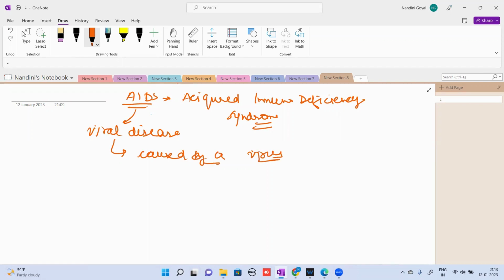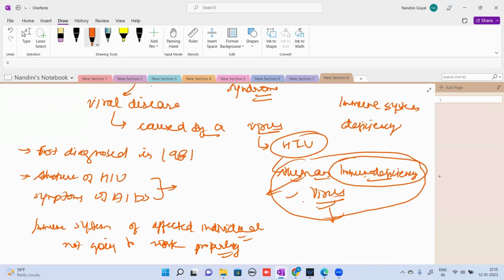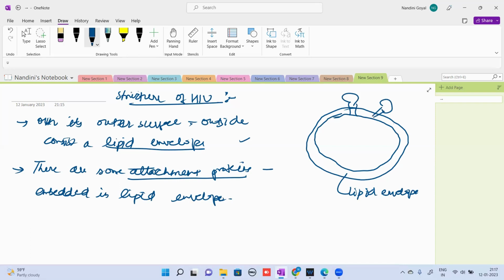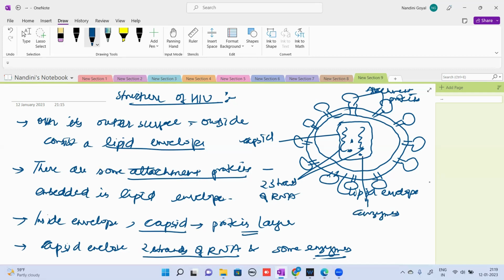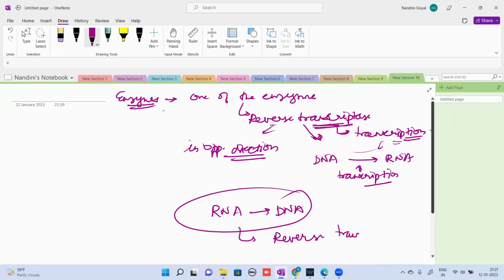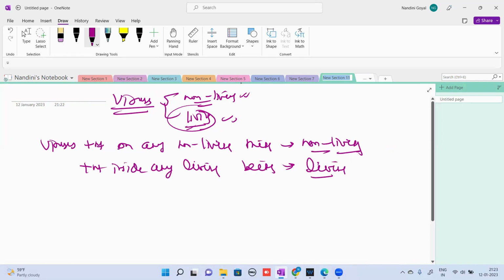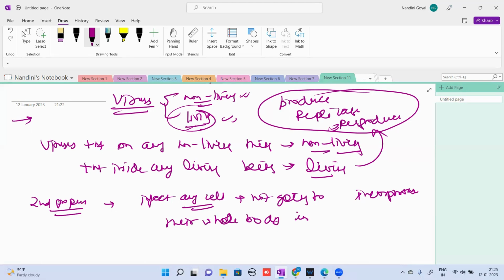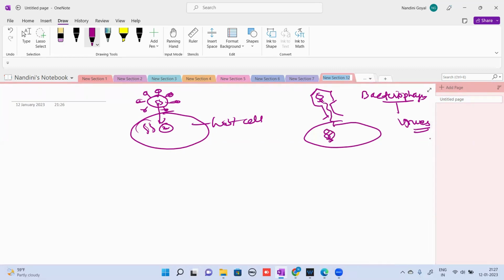AIDS - Human Health & Disease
healthcarehivliving with hivhiv aidshealth carehiv symptomsuniversal health careaids symptomshiv symptoms in menhiv symptoms in womensymptoms of hiv in menaids symptoms in menhuman health and disease class 12Biology at easeneetneet 2023early symptoms of hivNeet 2023neet 2023 biologyAs a level biologybiology revisionHuman health and disease class 12 one shotBiology neet 2023